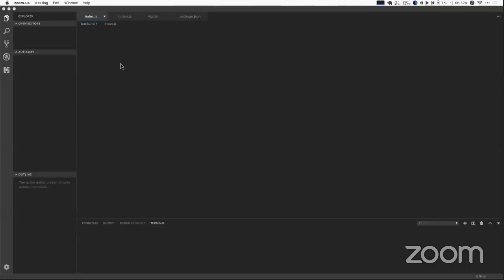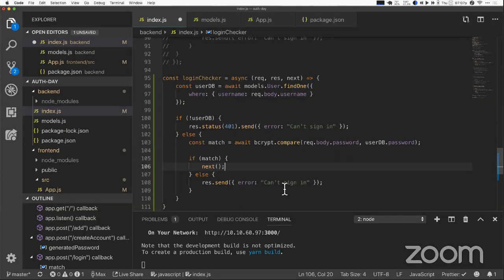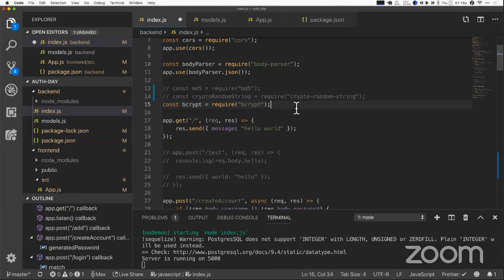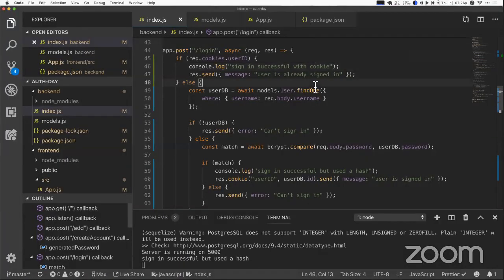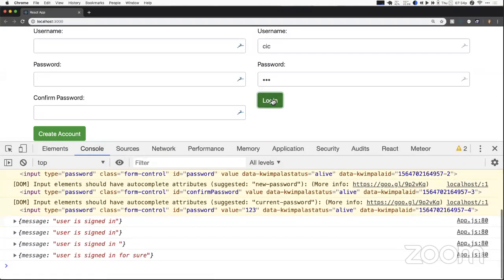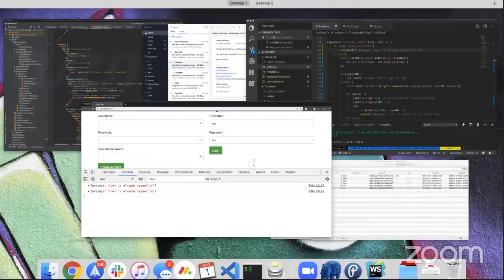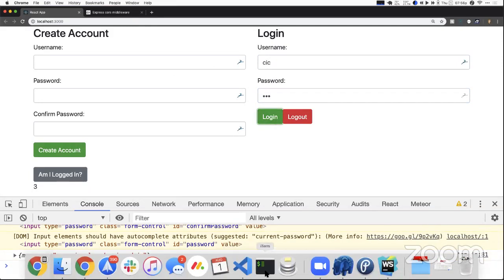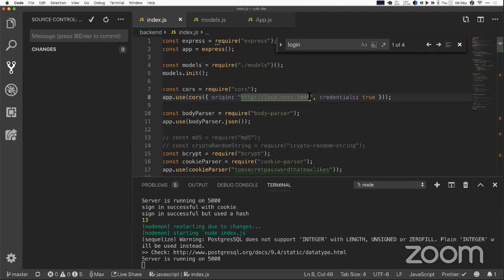Careers in Code - Module 10, Week 21, Day 4 with Max Matthews